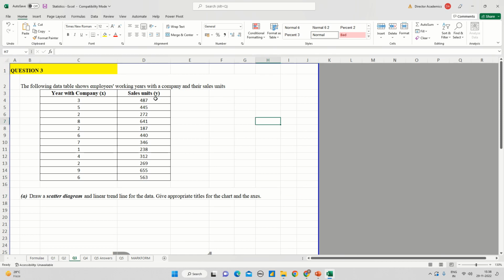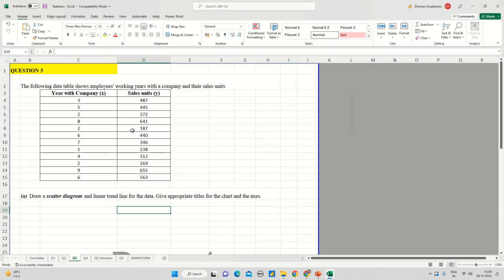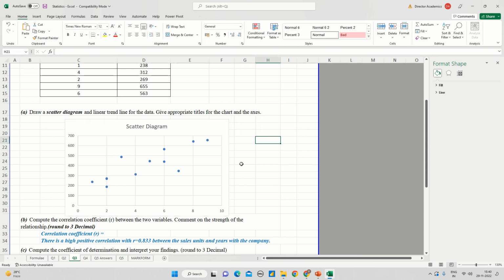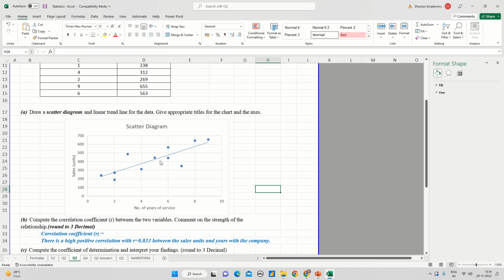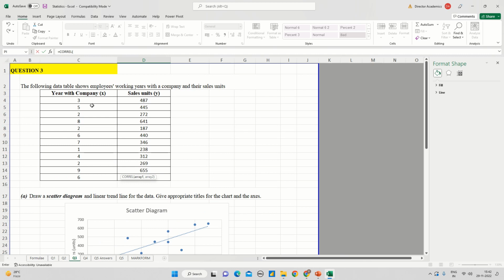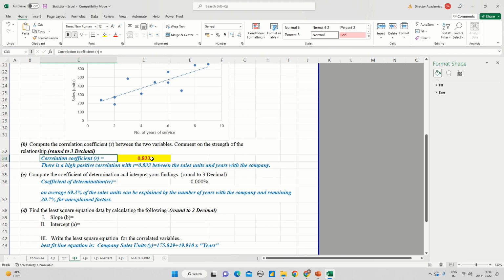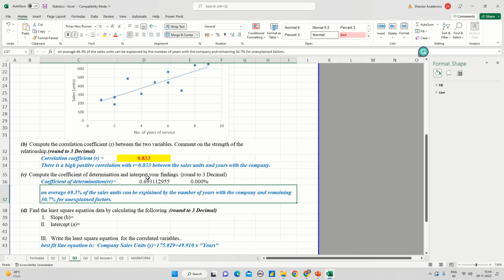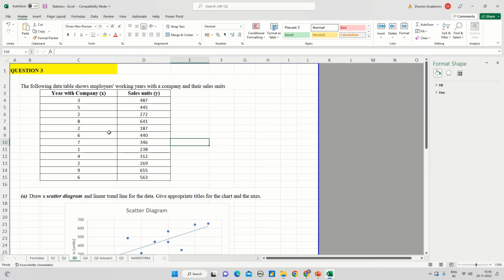Correlation Excel Techniques by Prof. Suryanarayana